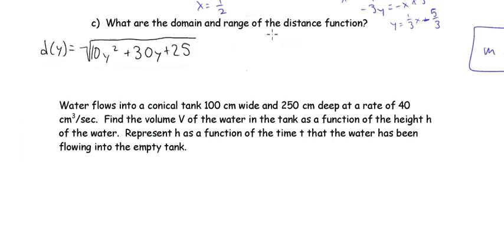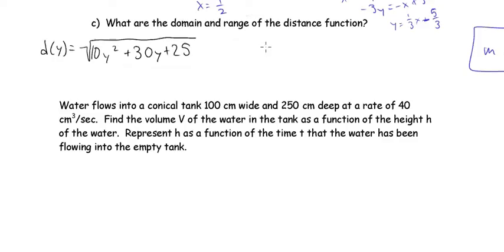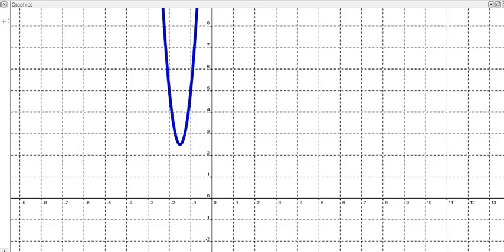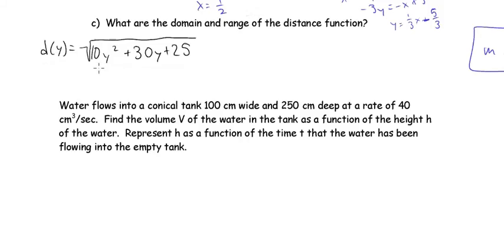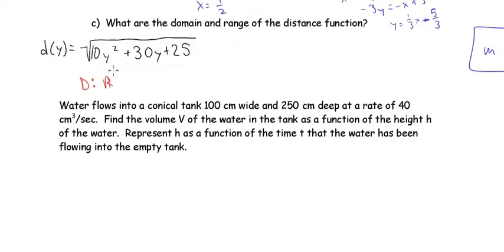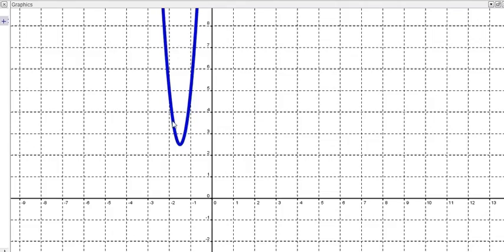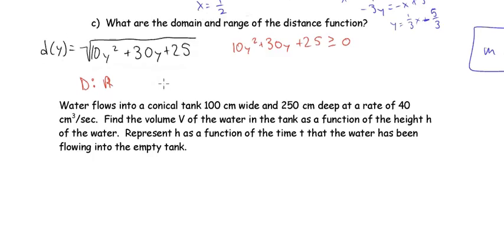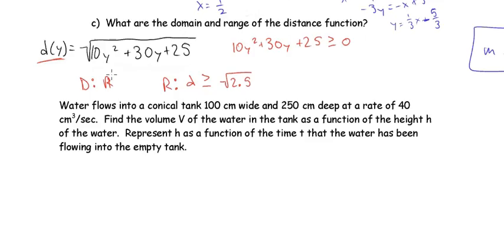4 6 and 4 7, part 7